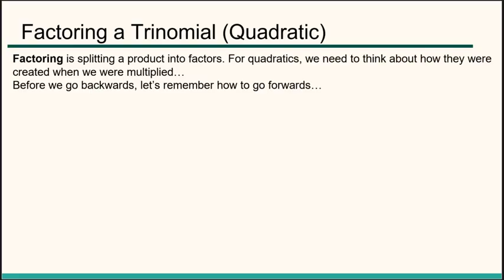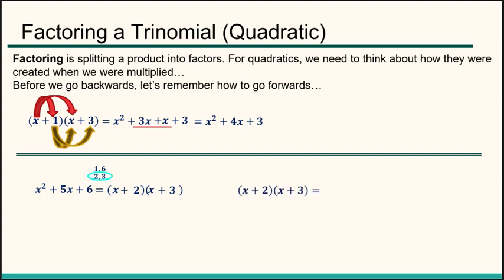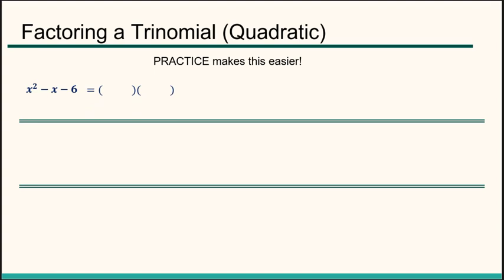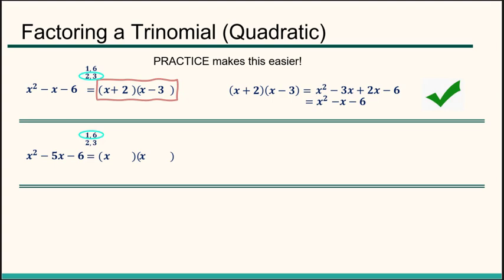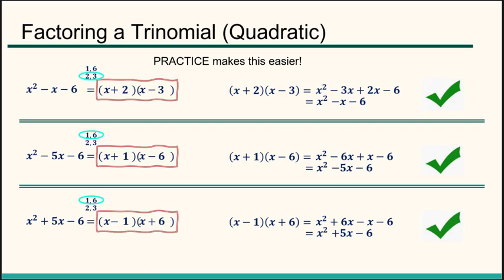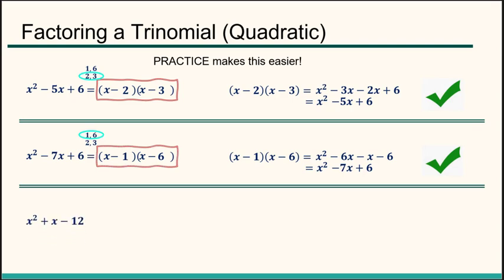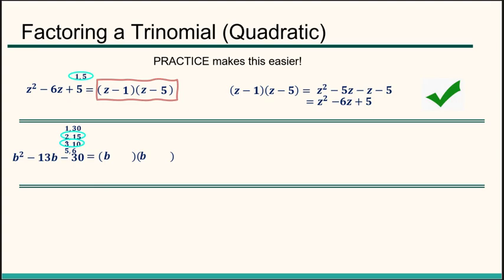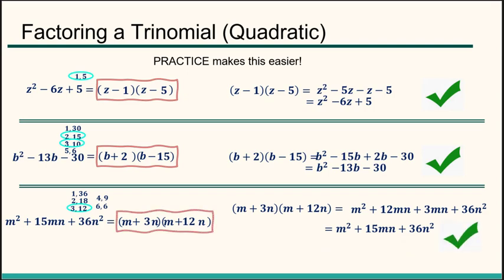Factoring Trinomials Quadratics